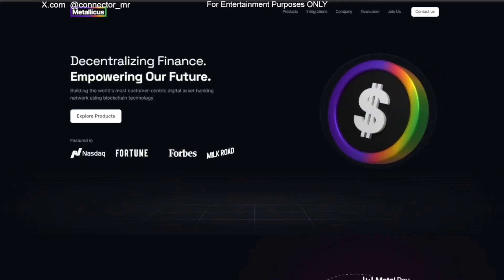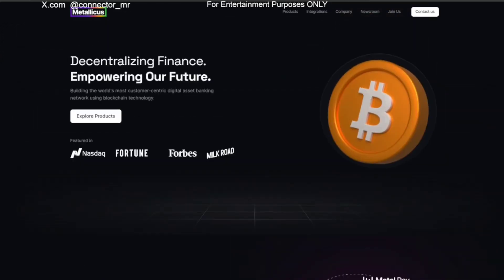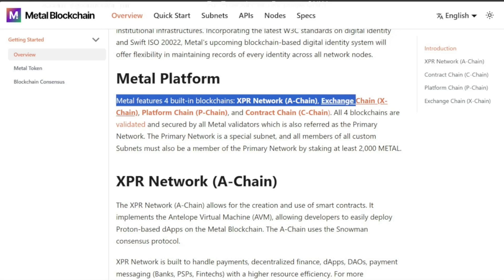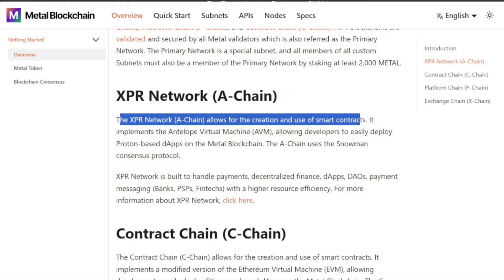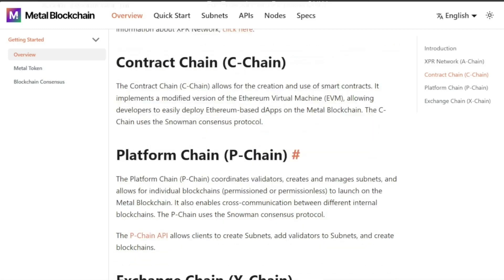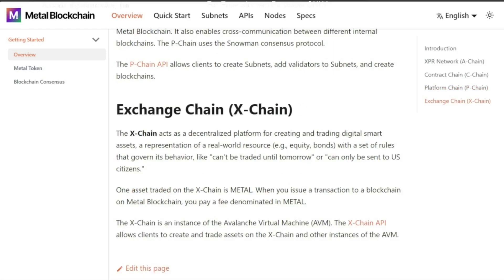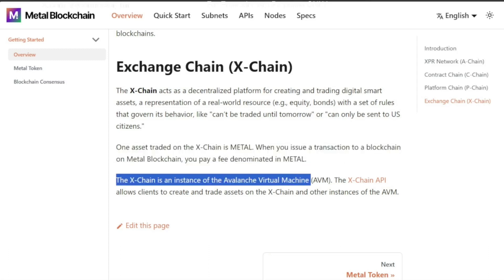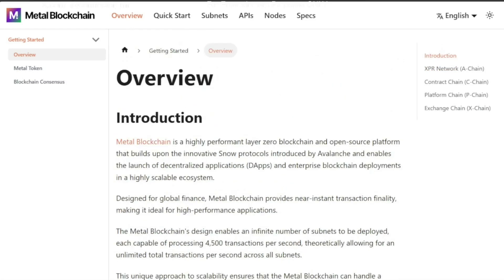METAL BLOCKCHAIN EXPLAINED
A quick breakdown of A-chain, X-chain, P-chain, & C-chain and the METAL Asset

I AM IN NO WAY A FINANCIAL ADVISOR. I AM NOT GIVING FINANCIAL ADVICE.

X.com @connectr_mr